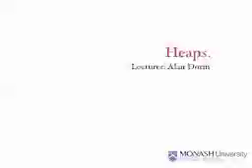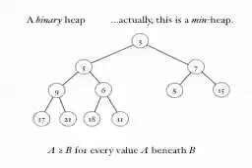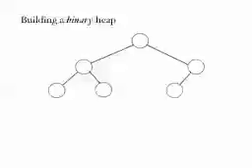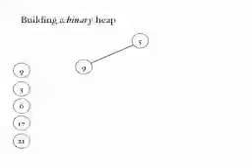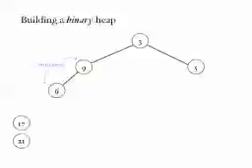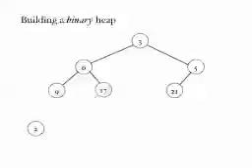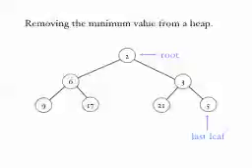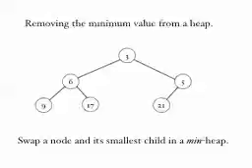Heaps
In this video, a new data type, Heaps, are introduced.